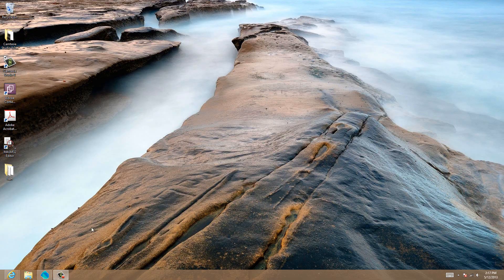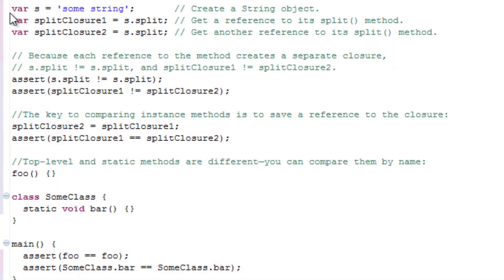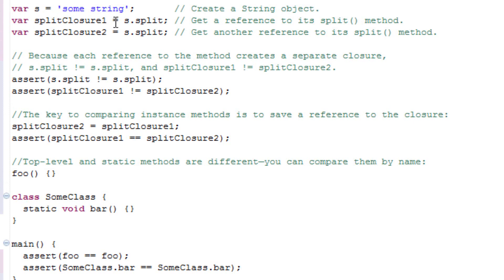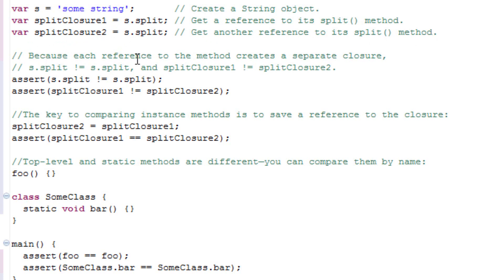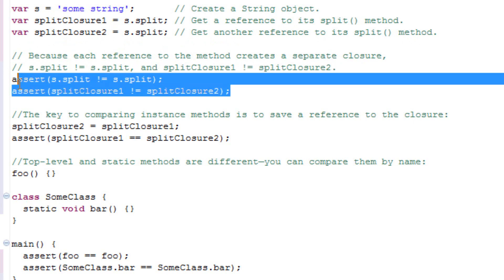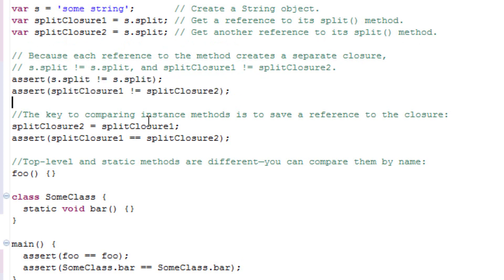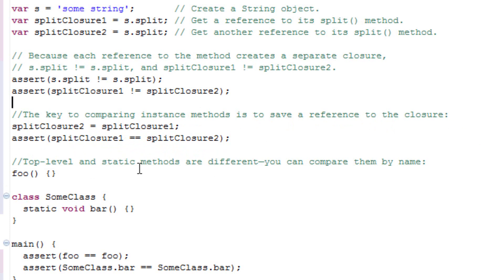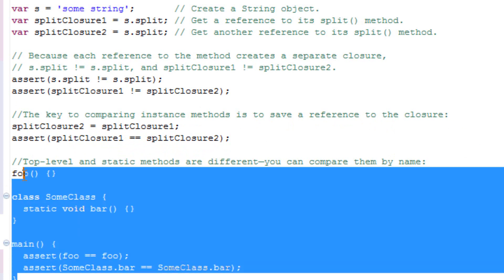Google Dart Programming Tutorial - 15 - Functions Part 6 - Testing for Equality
Rasim from Rasmurtech.com give us another tutorial on Google Dart Programming. In this tutorial he tells us about Testing for Equality and shows us how to use it. In the next tutorial Rasim will start talking about Arithmetic Operators.